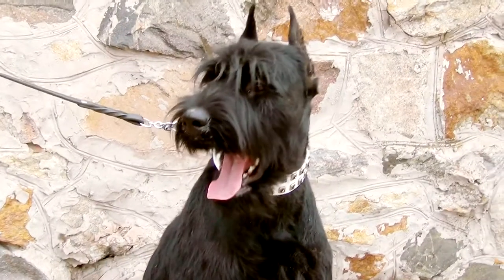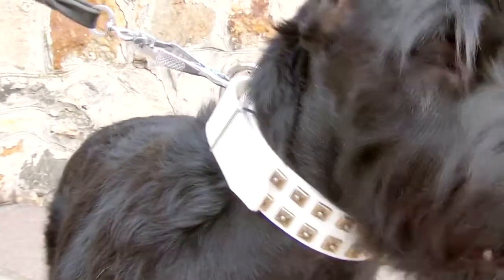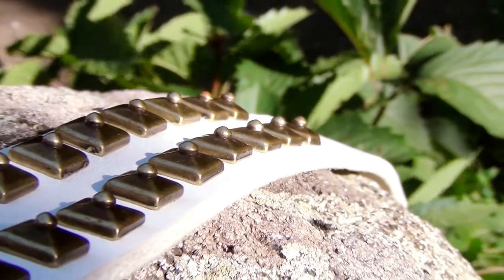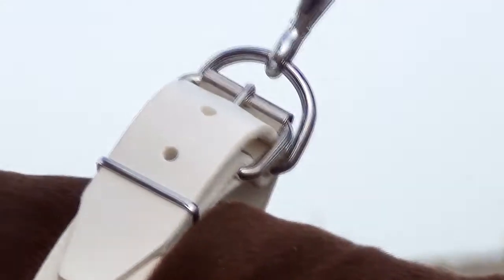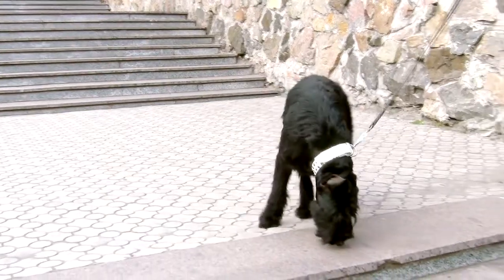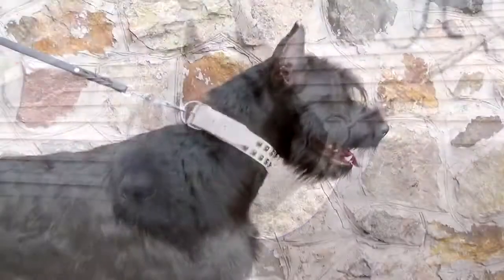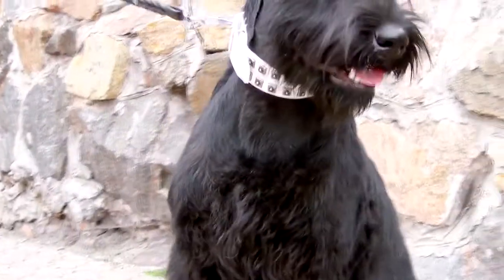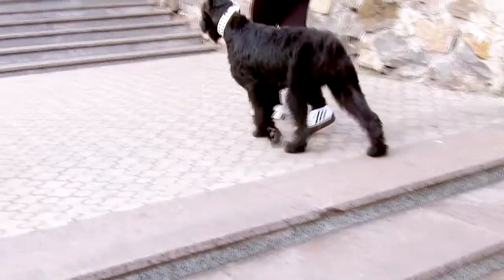Riesenschnauzer and Pitbull wearing White Studded Dog Collar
Try this White Leather Dog Collar with Dotted Square Studs and make your canine the most fashionable one in the neighborhood. Since this product is perfect for walking and training, you can enjoy your dog's amazing look during the day. It is wide so it fits canines with large necks very well as it causes no choking. Besides, the dog will be really hard to tear it apart even if he pulls strongly.

Choosing this collar for your pet means getting a very reliable item for everyday interaction with your canine. It is manufactured of super quality genuine leather, carefully selected by our craft-masters. This product will serve your dog for really long and its functionality will not cause any discontent. Weight of this collar varies from 8.5 oz (265 gr) for the smallest size to 14.6 oz (455 gr) for the biggest size.